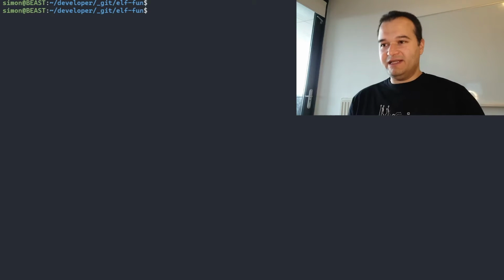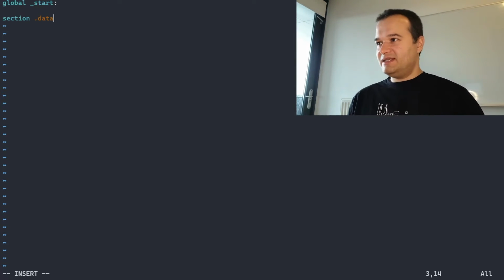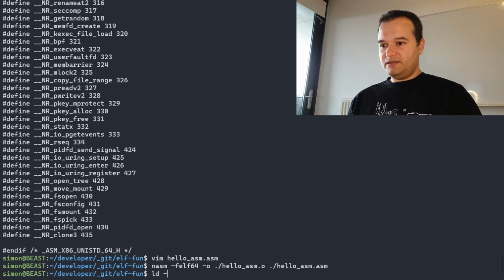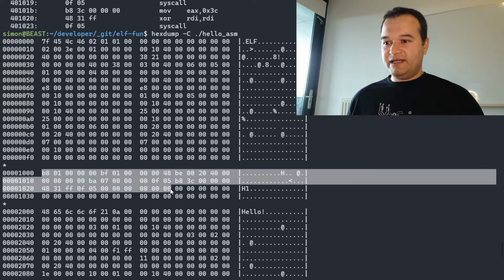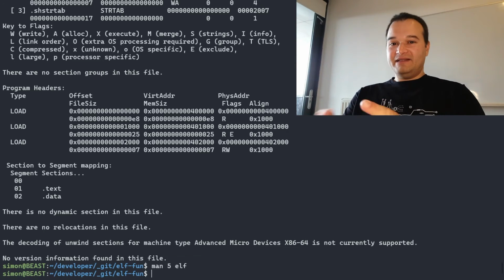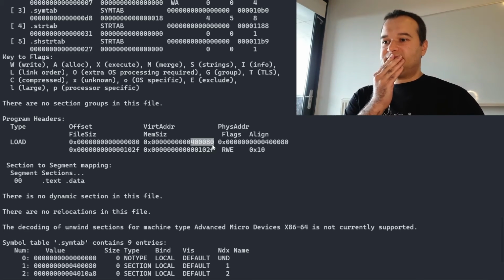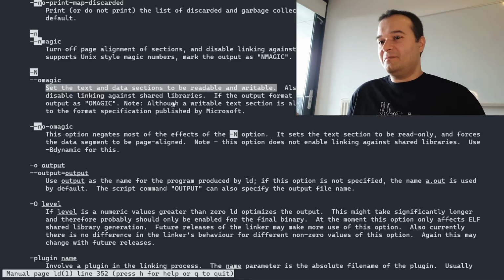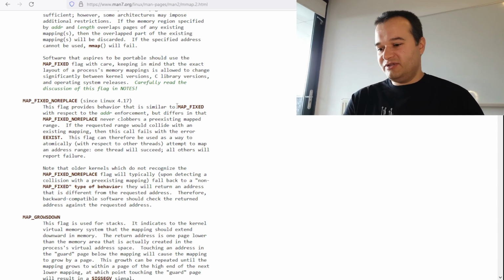ELF Magic - Digging Deeper into an ELF Binary on Linux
After a short recap where we create a Hello World program in Assembly, we set up a goal to understand all the bytes in the generated binary.

We also try to understand why the generated binary is still so big. Can we reduce its size?

0:00 Recap - What's our goal?
15:12 Digging deeper
27:53 Let's chop off some bytes
39:14 Intel manuals and Linux source code

Syscall numbers can be found here (on Ubuntu) "/usr/include/x86_64-linux-gnu/asm/unistd_64.h".

Linux ABI Documents